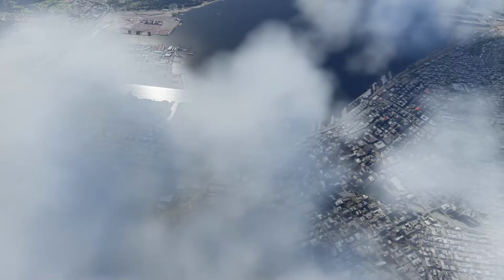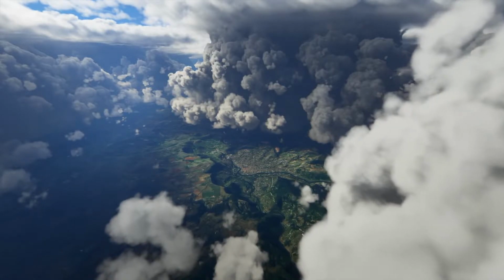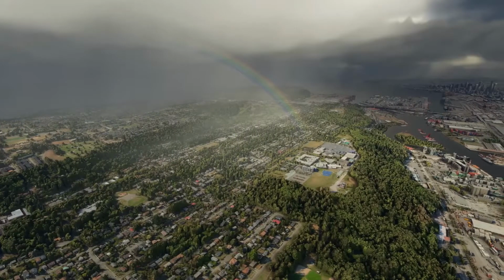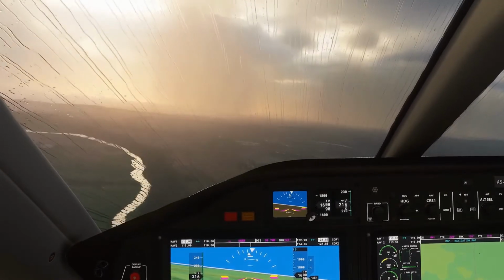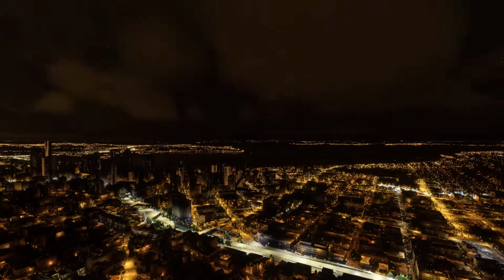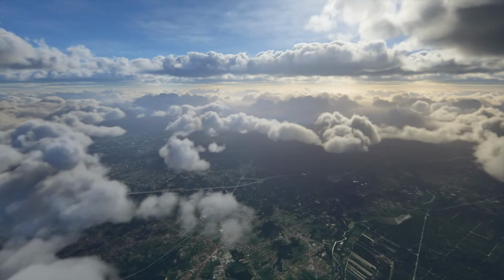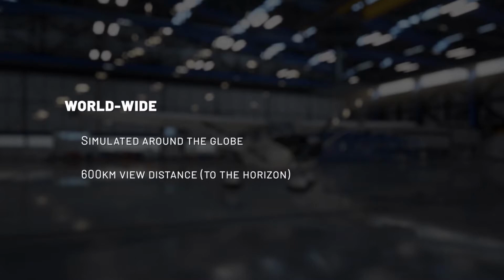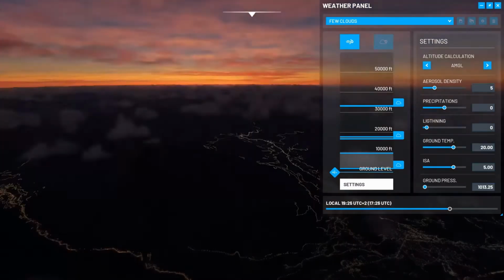Microsoft Flight Simulator 2020 Insider Update - Episode 2 (WEATHER)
October 24th, 2019 – Insider Update
Feature Discovery Series Episode 2 (WEATHER)